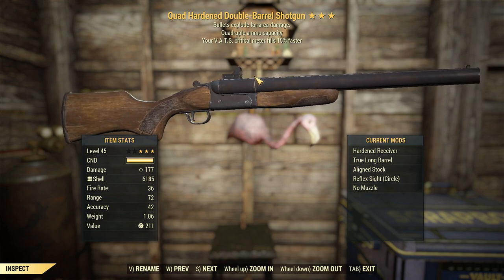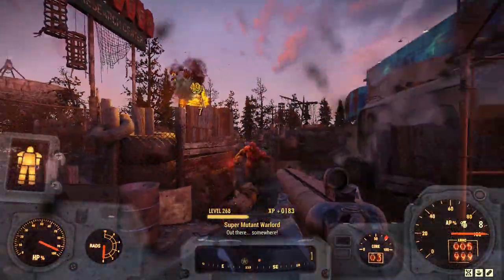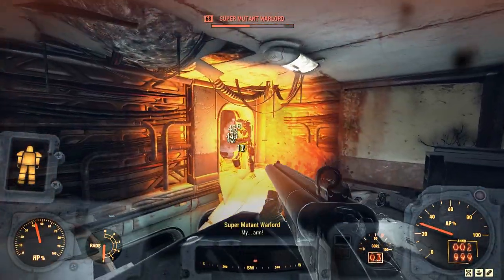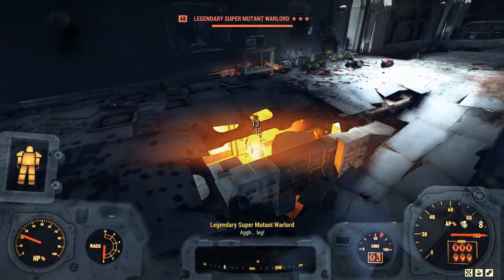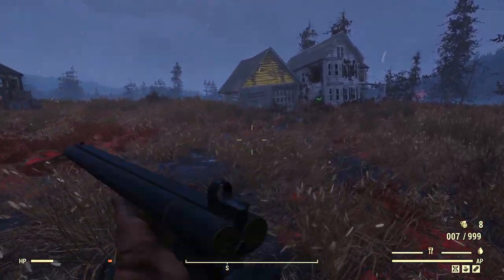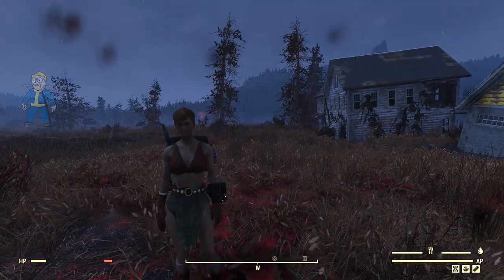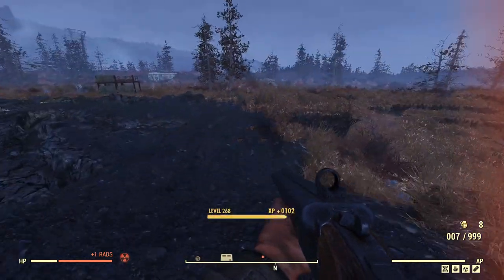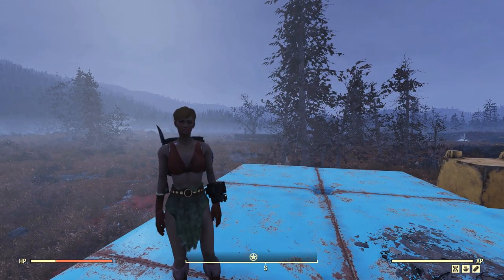Fallout 76: Weapon Spotlights: Quad Explosive Double Barrel Shotgun